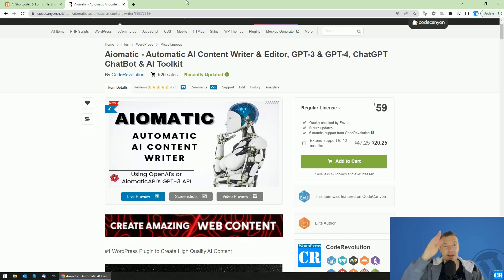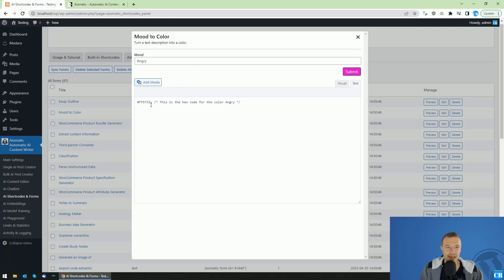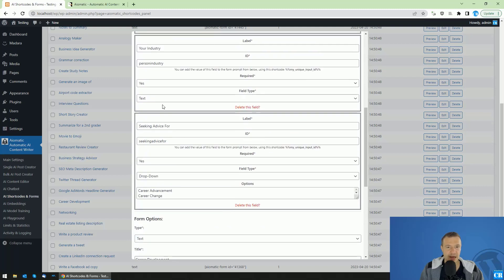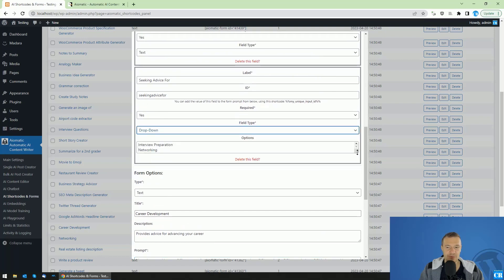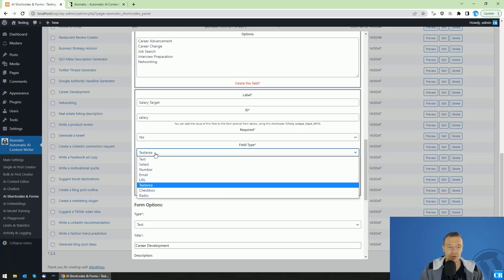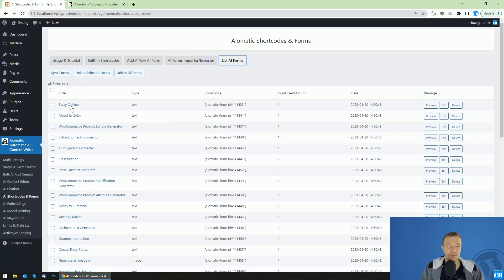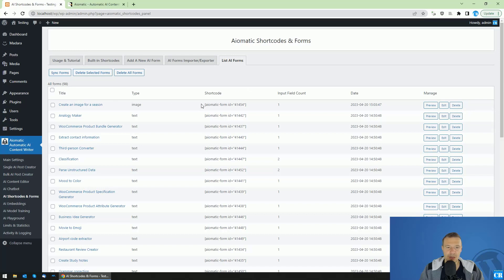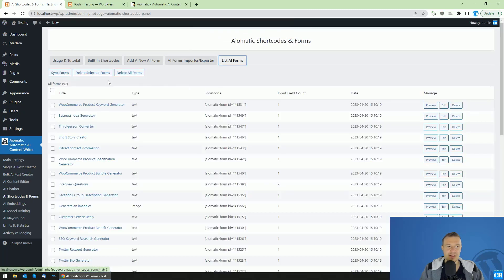Create your own custom AI Forms [Aimogen Update]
The Aimogen plugin got a new feature, you can create an unlimited number of AI Forms, tailored specifically with custom AI Prompts.

🤔 ABOUT THIS VIDEO 👇
Welcome to another exciting update from Aimogen! In this video, I am thrilled to introduce the plugin's latest feature: Custom AI Forms! 📝🤖

Now you can now create intelligent and dynamic forms that adapt to your users' responses in real-time. The forms can provide textual or image responses (from Dall-E 2 API from OpenAI or from Stable Diffusion AI).

Ready to use the power of AI on your website? Let's get started! 🚀

Szabi - CodeRevolution.